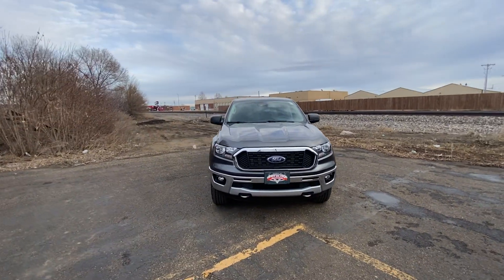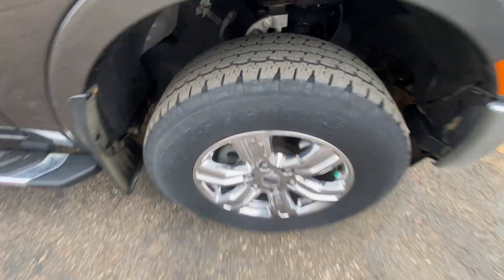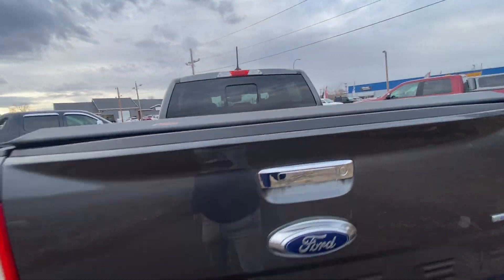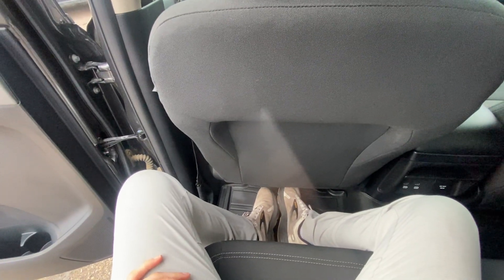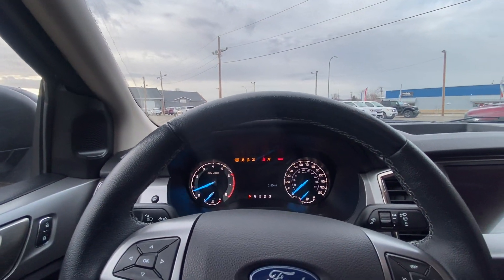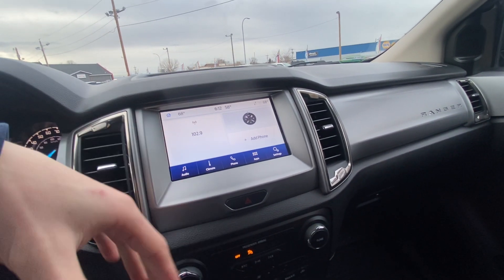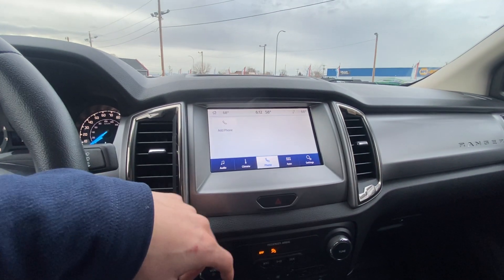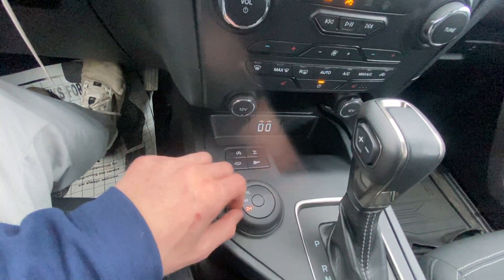2020 Ford Ranger XLT.